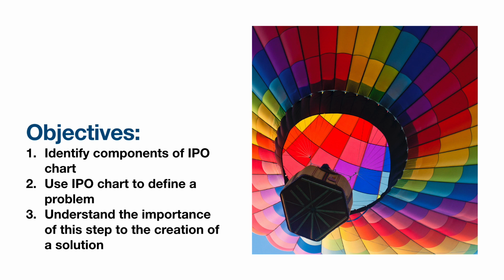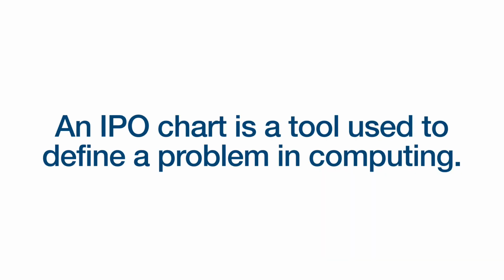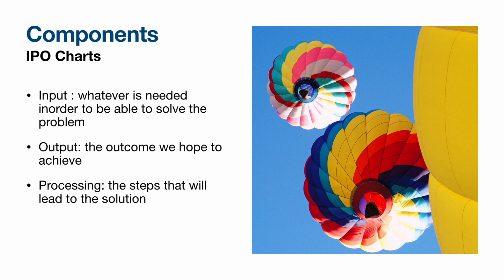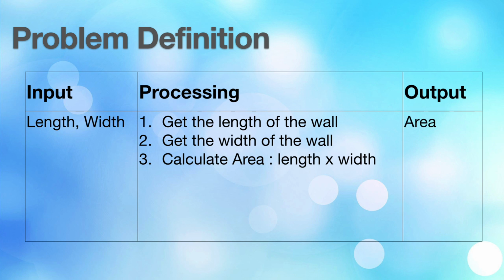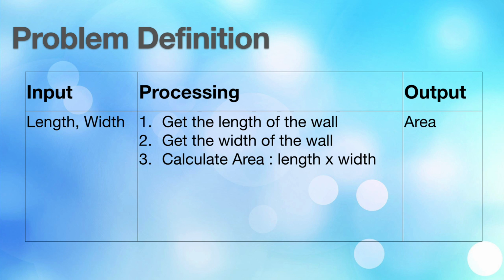12 November 2020